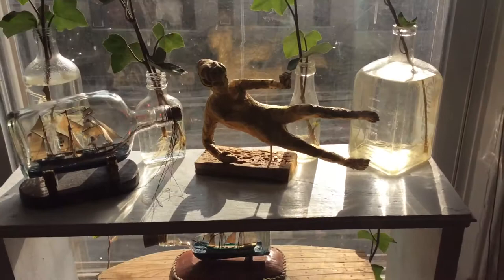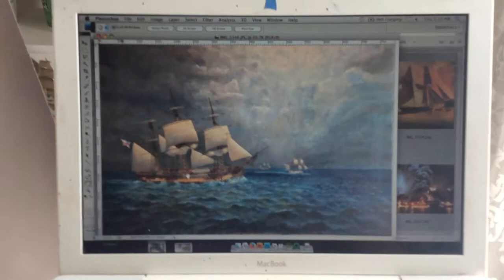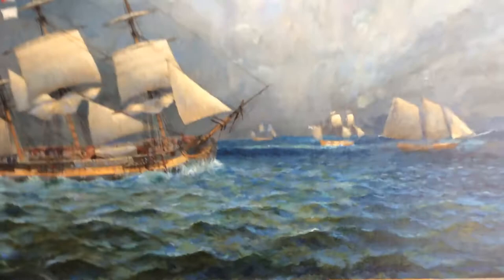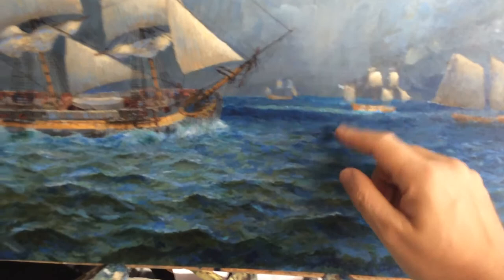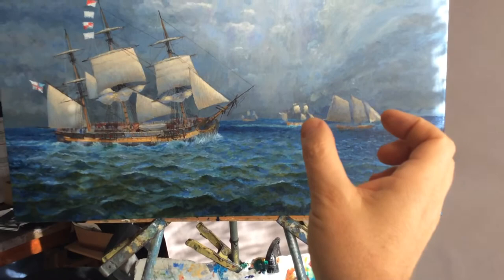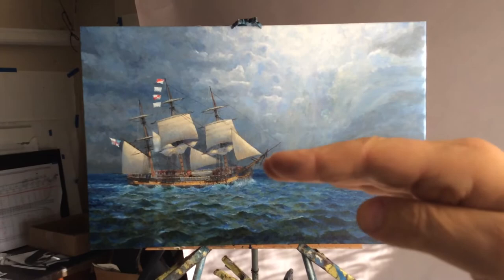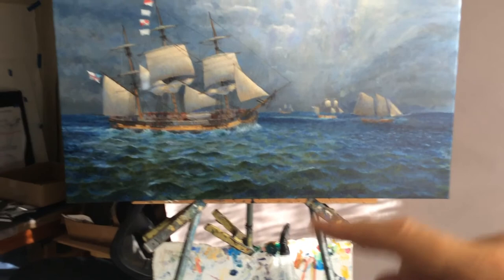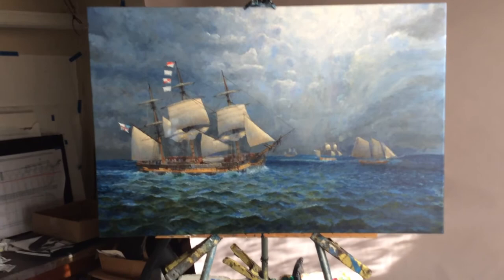Painting Trafalgar, -2- discussing horizon, perspective, scale and HMS Pickle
Second in a series of painting talk videos in which I free associate on all the perceptual and conceptual considerations that are going on behind the scenes as I’m painting. Im unpacking the painting-tools toolbox and discussing how and why each element works and the role it plays in the painting.